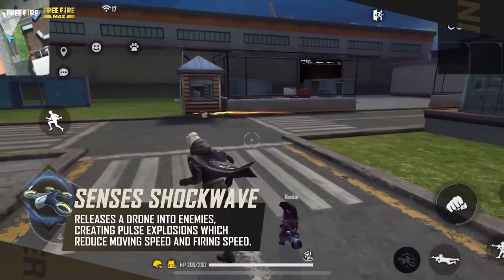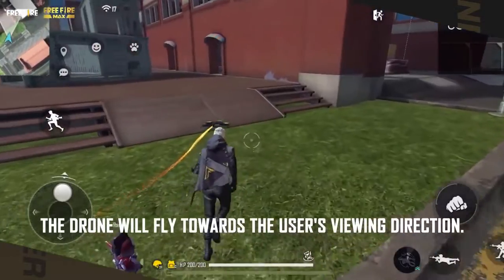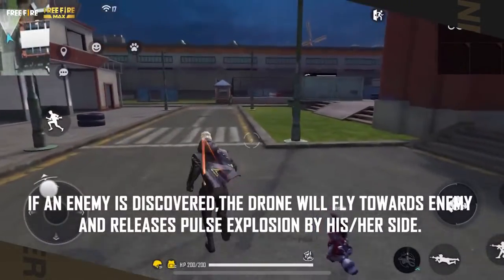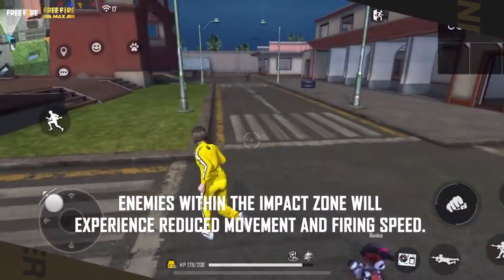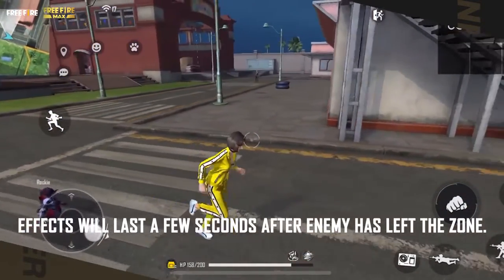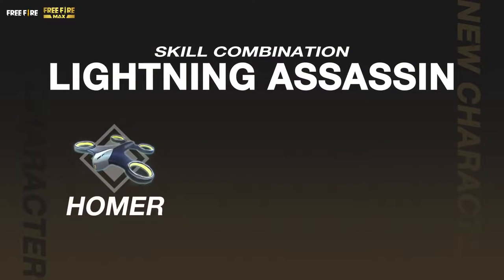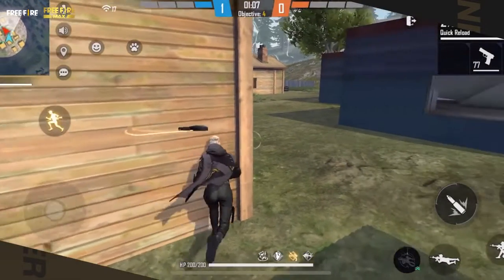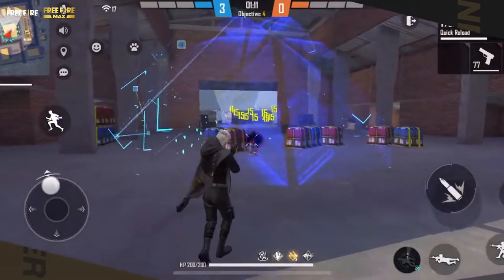Freefire New Character Homer Hughlgits | New Upcoming Characters | Garena Free Fire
Watch this video to learn about Homer New Character Abilities and See the Best Mix recommended by the devs for this character.